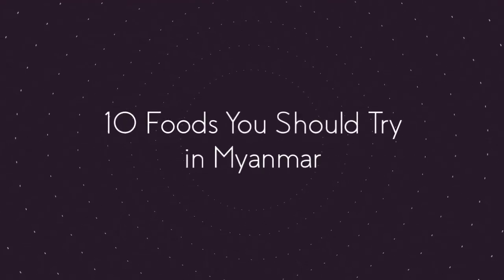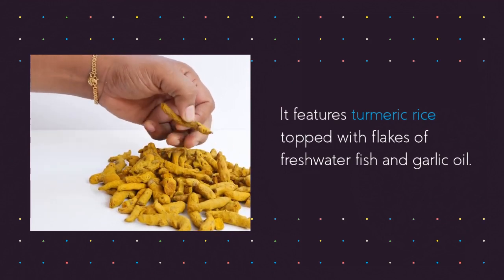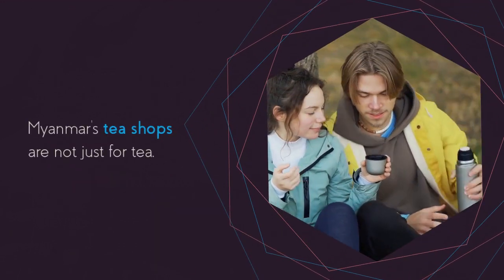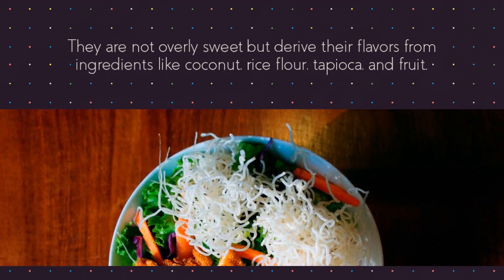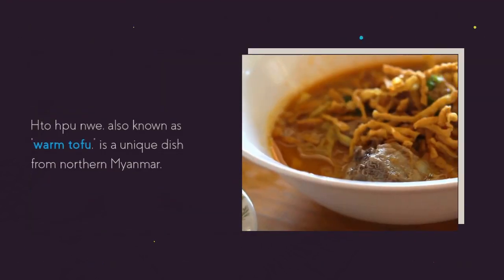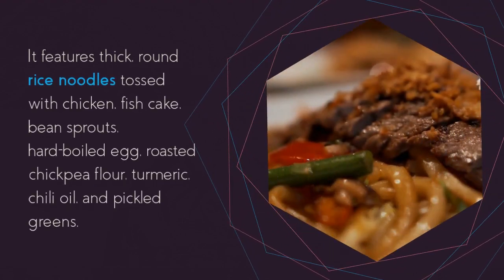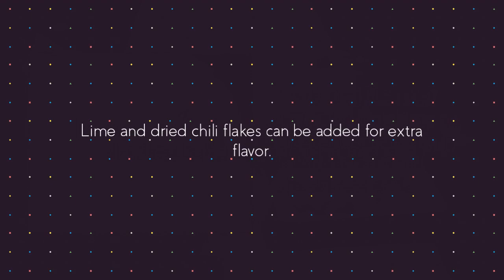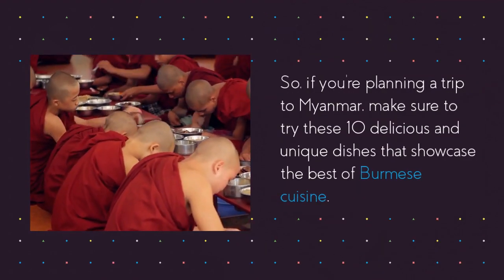Discovering the Delicious Foods You Should Try in Myanmar ‼️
In this captivating video, we present to you the top 10 must-try foods in Myanmar. Embark on a culinary journey through the vibrant flavors and unique dishes that this Southeast Asian country has to offer. From the iconic Mohinga, a delicious fish noodle soup, to the mouthwatering Shan-style rice, each dish is a delightful blend of local ingredients and traditional cooking techniques. Join us as we explore the rich culinary heritage of Myanmar and discover the hidden gems of its gastronomy.

myanmar,yangon,burma,exploring myanmar's culinary treasures: 10 foods to try
How to Make the Most of Myanmar's Food Scene

A Foodie's Guide to Myanmar: 10 Foods to Try

The Best of Myanmar: A Food Guide

The Ultimate Guide to Myanmar Foods

How to Make a Healthy Snack:10 Foods You Should Try in Myanmar
Questions

What Foods Should You Try in Myanmar?

When Is the Best Time to Try Myanmar Foods?

Why Should You Try Eating in Myanmar?

What Are the Healthiest Foods to Try in Myanmar?

Who Should Try in Myanmar
Recently uploaded
New to you
History

myanmar,myanmar food
myanmar travel,the ultimate list of myanmar
 foods you should try
healthy for u,
healthy & beauty,
healthy for you,the health benefits of eating in myanmar
myanmar,myanmar food,
best ever food review show,
discovering the delicious
foods you should try in myanmar
myanmar,burma,myanmar vlog,
exploring myanmar's culinary treasures
myanmar,myanmar food,
myanmar,burma,myanmar vlog
,exploring myanmar's
culinary treasures
myanmar food,myanmar,burmese food,
the best foods to try in myanmar
Healthy Eating in Myanmar: 10 Foods You Should Try
myanmar,myanmar food,myanmar travel,
healthy eating in myanmar:
 10 foods you should try